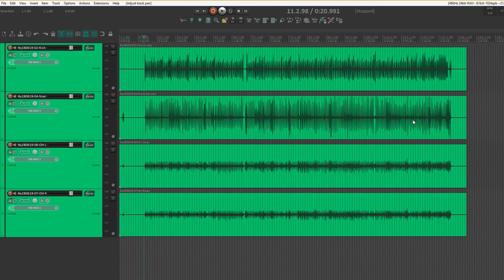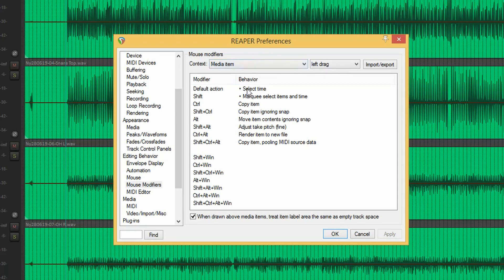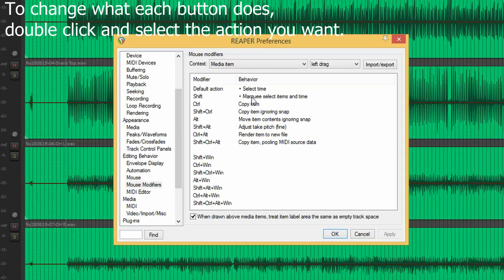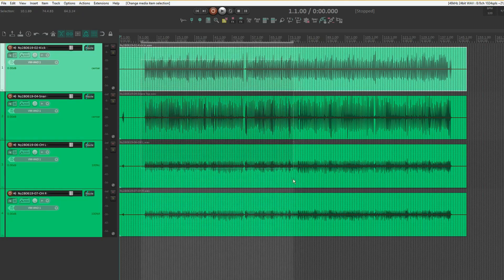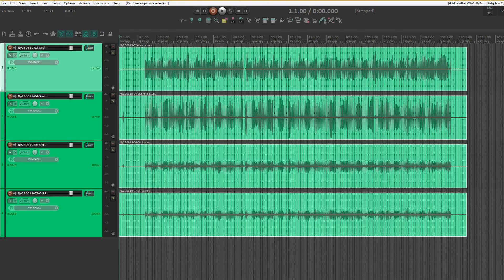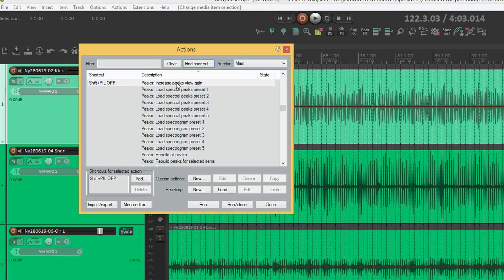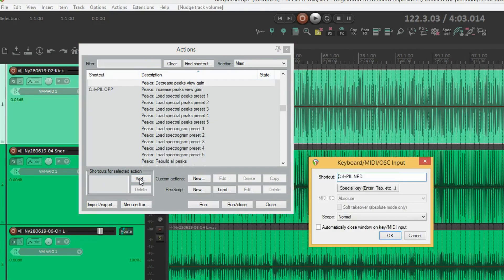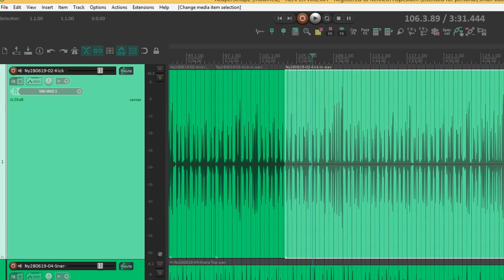REAPER 6 Setup - Mouse Modifiers, Keyboard Shortcuts And More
Another chapter in my Reaper 6 setup series, and today I'm going through mouse modifiers, keyboard shortcuts and toolbar editing. Not going through every possible setting, but showing you the basics of HOW to go about changing some of the settings.

There's no right or wrong with these particular settings - it's all about what is comfortable for each user. Workflow is everything. ;)